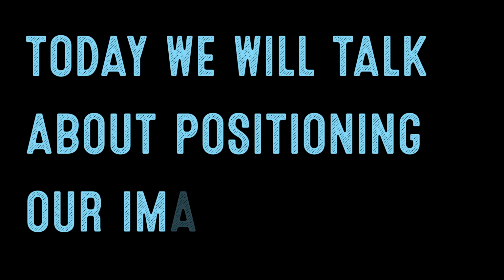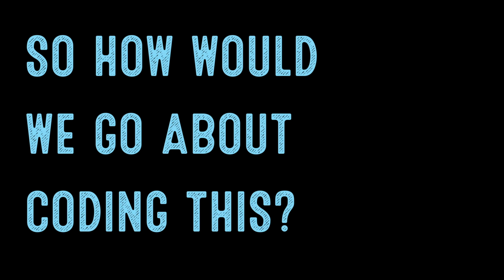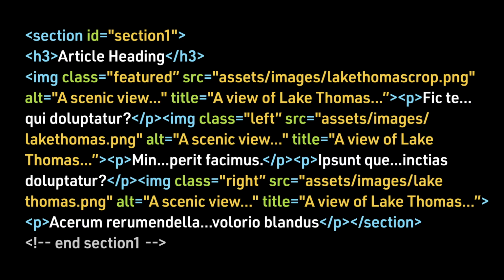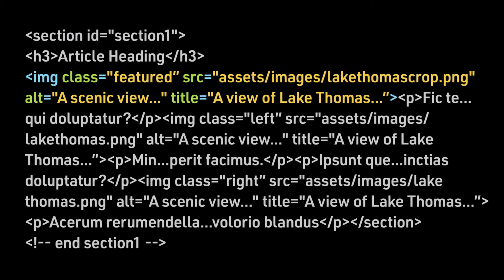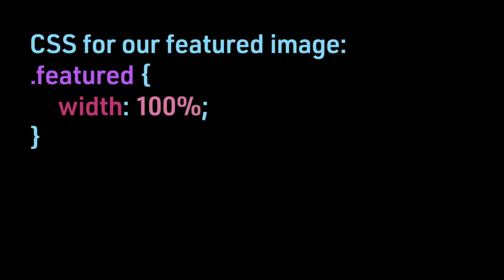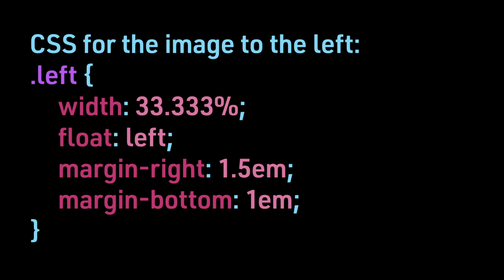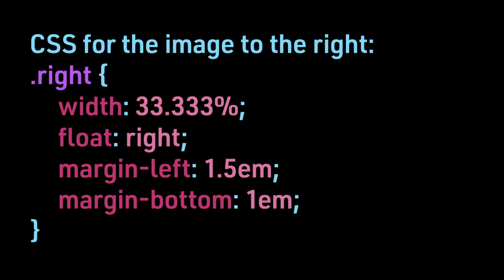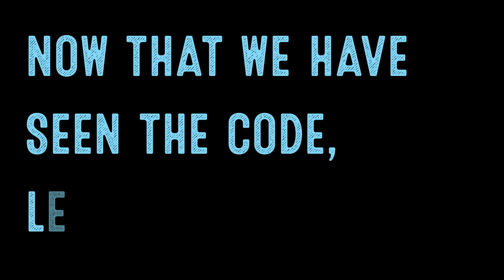Designers Learn Code: Floating Images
Today we will talk about positioning our images. We will look at an example of what we would like our layout to look like.

We have a web page where we have an article, and that article has a featured image at the top and two other images. The second image is to the left and has text flowing around it while the other image is to the right and has text flowing around it. There is also space between the image border and the text.

So how would we go about coding this?

Because we have three images and we will be styling them differently, we added class attributes so that they can be targeted individually. Our "featured" image will display just after our article heading and span the full width. It is a crop of the image we used for demonstration purposes in our last video. The "left" image is floated to the left so that the text can wrap around it. And our "right" image is floated to the right so that text can wrap around it.

To target our “featured” image that has a class attribute of “featured” we use the selector “.featured.” We want the image to span the full width (width: 100%;) and the default is for the height to be "auto" and display proportionally.

To target our “left” image that has a class attribute of “left” we use the selector “.left” We want the image to span only about 1/3 of the full width of the containing element (width: 33.333%;). By floating the image to the left, it remains in normal flow and the text will move around it. In order to not have the text right at the edge of the image, we add some margin to the relevant sides so that the text wraps around with some space in between.

To target our “right” image that has a class attribute of “right we use the selector “.right” We want the image to span only about 1/3 of the full width of the containing element (width: 33.333%;). By floating the image to the right, it remains in normal flow and the text will move around it. In order to not have the text right at the edge of the image, we add some margin to the relevant sides so that the text wraps around with some space in between.